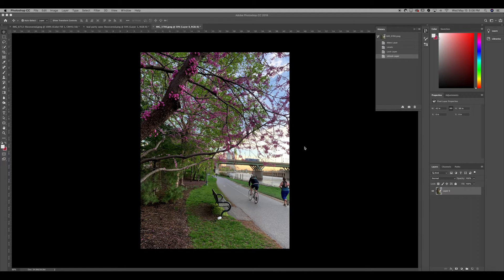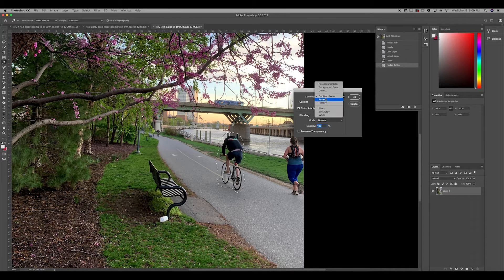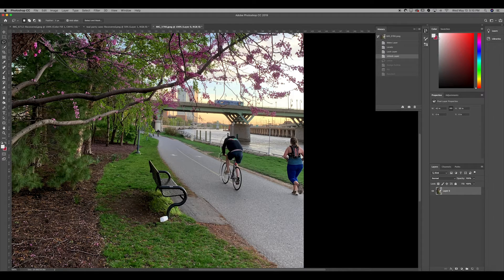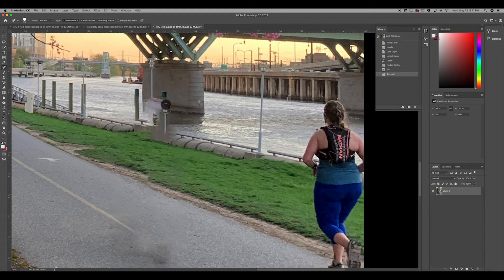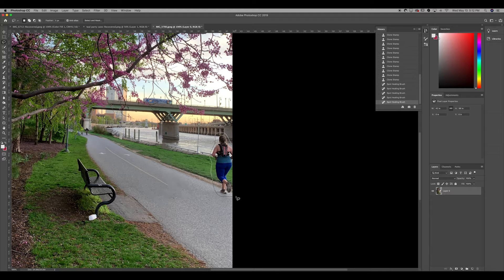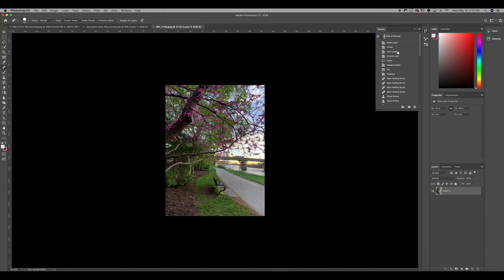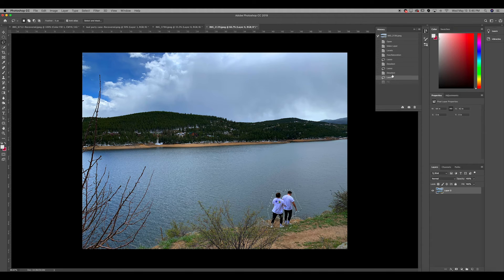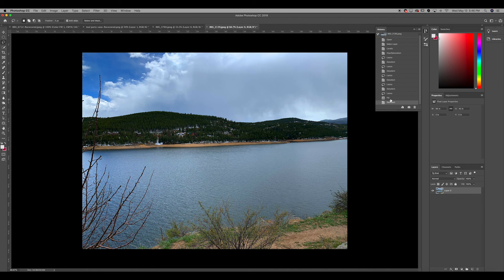Remove ANYTHING from a Photo in Photoshop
In this video, you will learn how to use the content-aware function to remove anything from a photo in adobe photoshop!

Head to our website for some clothing for your body, some knickknacks for your shelves, or some art for your walls, and join the Onwards Movement Today!